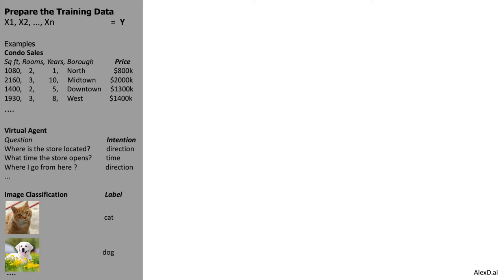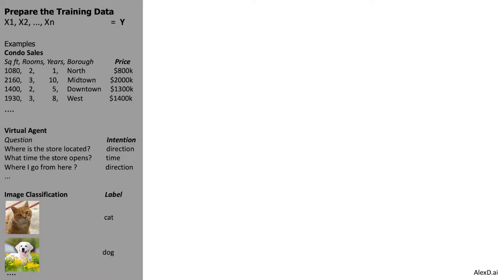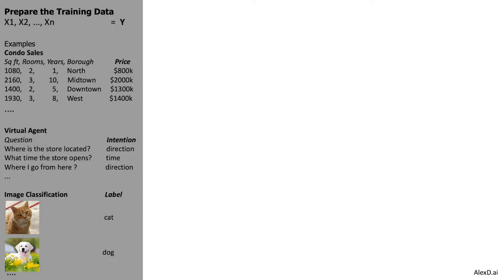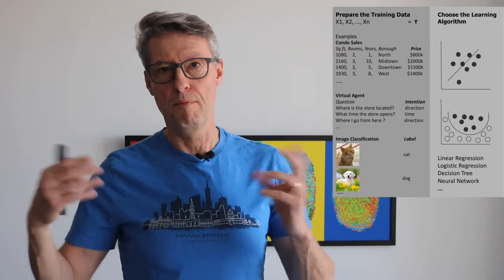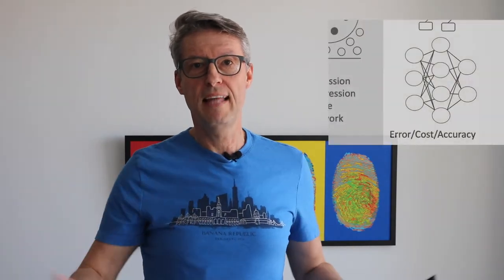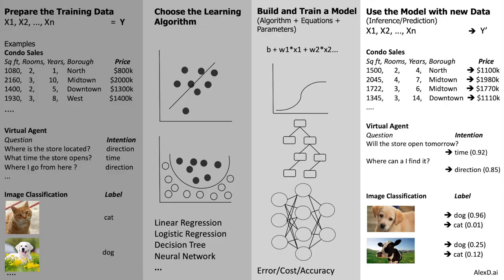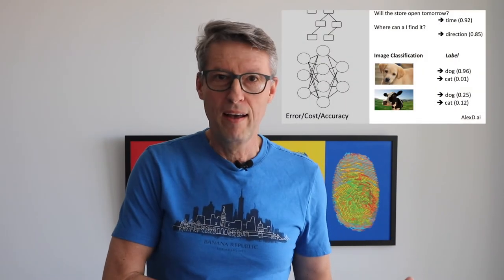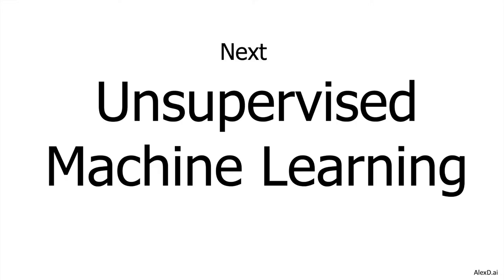AI2V 101 - Supervised Machine Learning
In this video, I explain how supervised machine learning works.

Next video: AI2V 101 - Unsupervised Machine Learning
Previous video: AI2V 101 - Machine Learning Categories